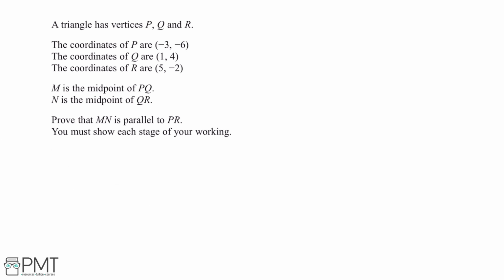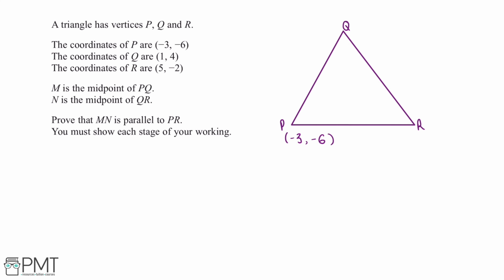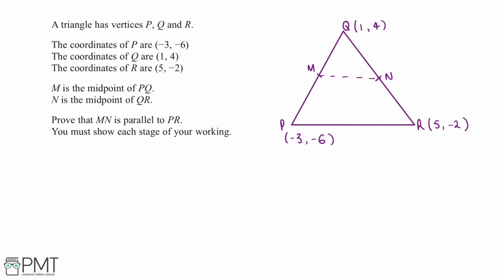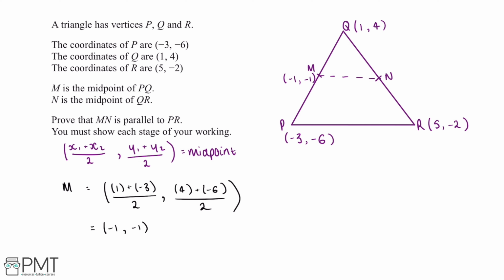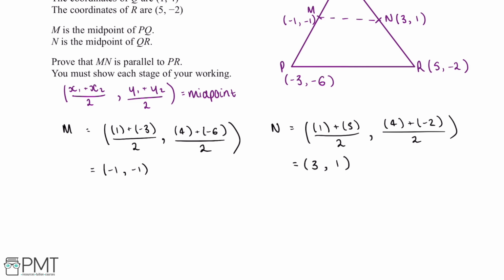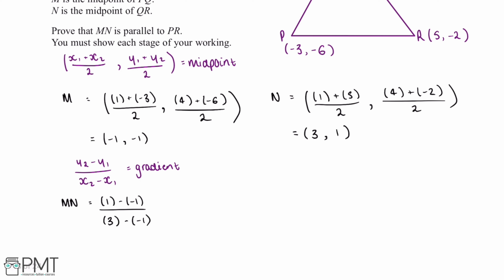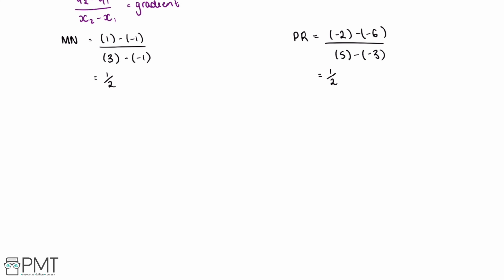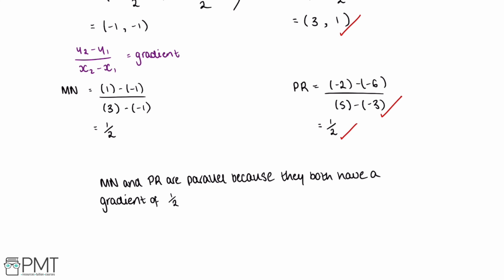Coordinates (Higher) - Q1 | Maths GCSE | PMT Education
This is the video solution for our Mathematics GCSE Coordinates (Higher) Questions by Topic. You can watch all the videos for this question set in this playlist